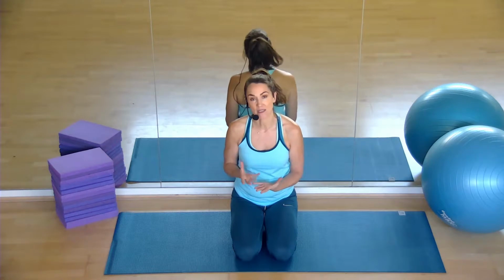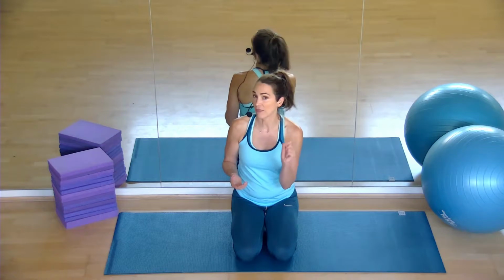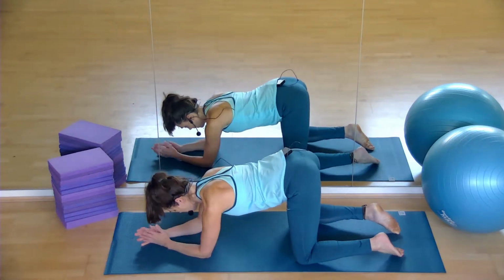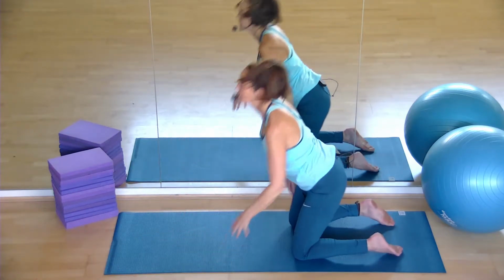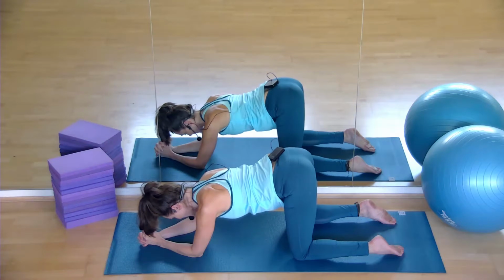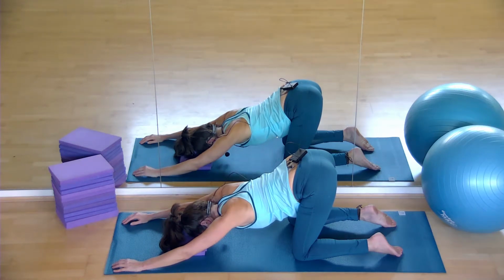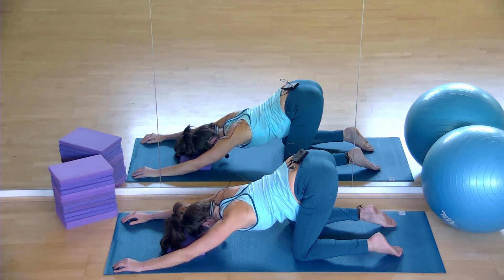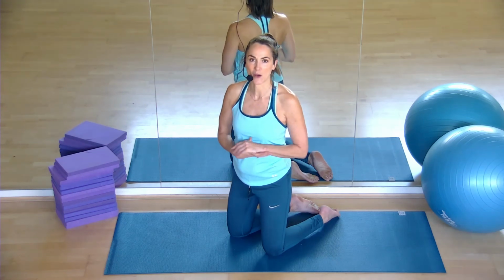Pelvic Floor Exercises | Puppy Dog Stretch to Prepare for Birth | Powerful Pregnancy | Jane Wake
As with every other muscle in your body, your pelvic floor need to learn to lengthen and contract. This stretch is great to do in pregnancy as it helps to stretch and release the pelvic floor. When you are preparing for birth, you need to focus on opening and lengthening the pelvic floor so it is a good idea to start preparing from your 2nd Trimester.  The other great thing about this stretch is that it lengthens your spine and puts you into a relaxed position where the front of the pelvis is really relaxed.

The Powerful Pregnancy is an exercise and wellness programme designed by prenatal expert, Jane Wake. Our mission is to to empower women to be their strongest both physically and mentally during pregnancy. Movement is integral to everybody  - it is what we are designed to do.  Never is this more so than during pregnancy. This programme will take women through their postnatal period, ‘The Fourth Trimester’ and return to full exercise.  So join us on our journey to empower and encourage women to find their optimal strength.